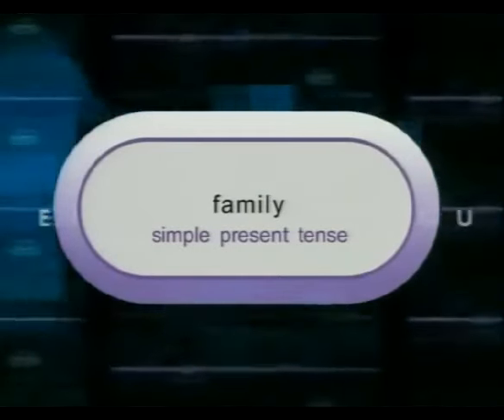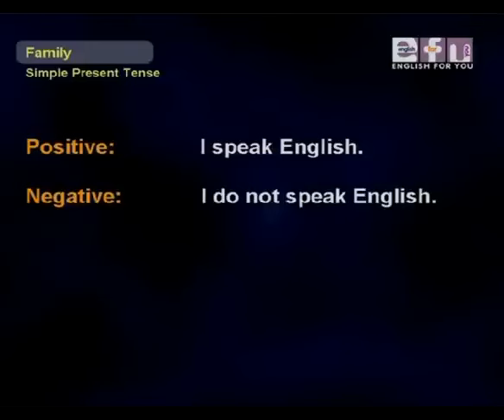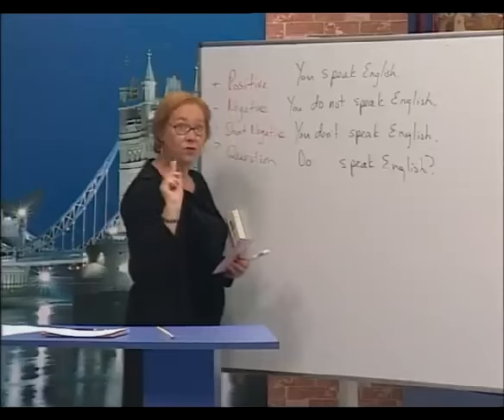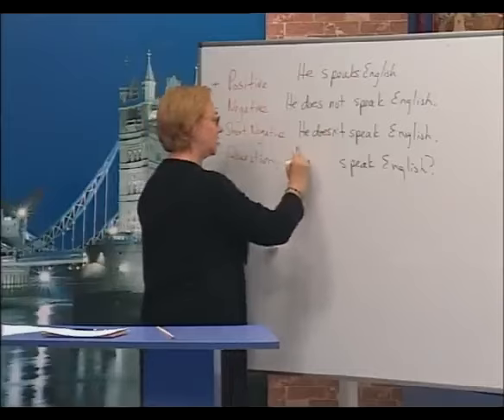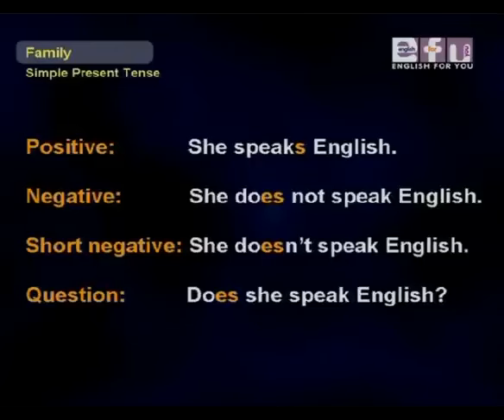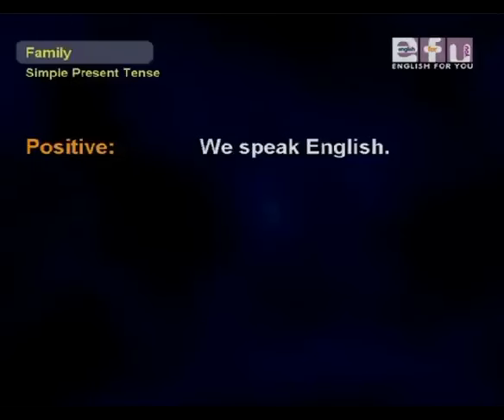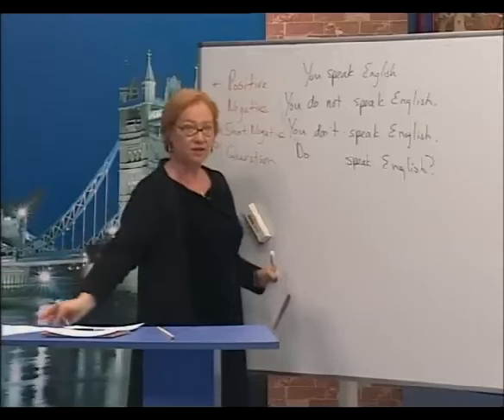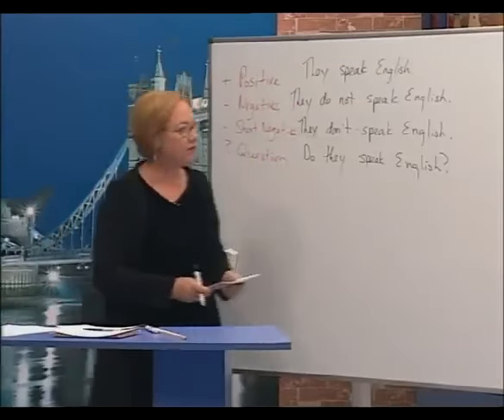Let's Start English 43 - Lesson 7 / Simple Present Tense | Beginner Levels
English For You - Simple Present Tense - Lesson 7

Let's Start English 43 | Beginner Levels

Arabic Subtitle Teacher Hussein H. Abbas